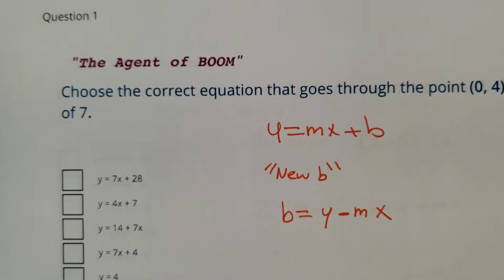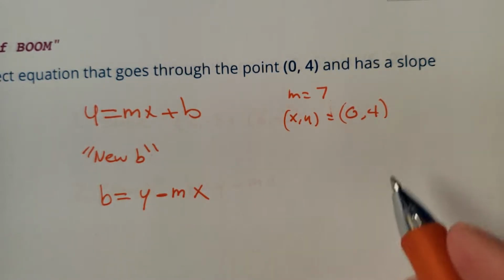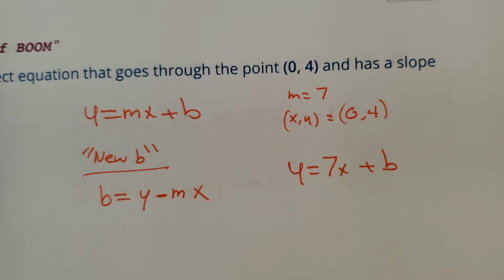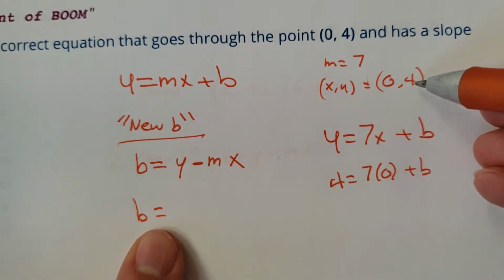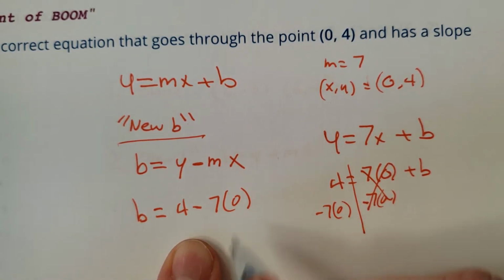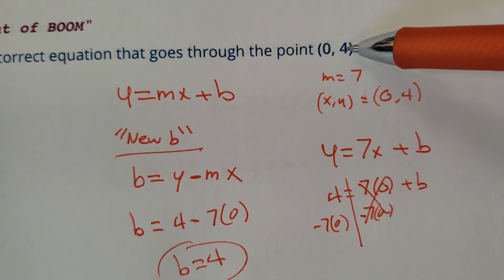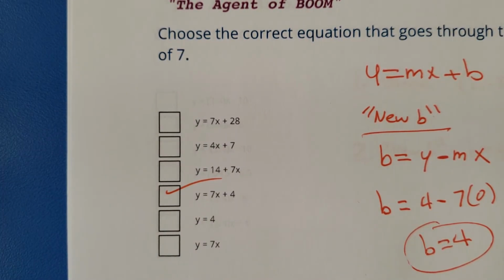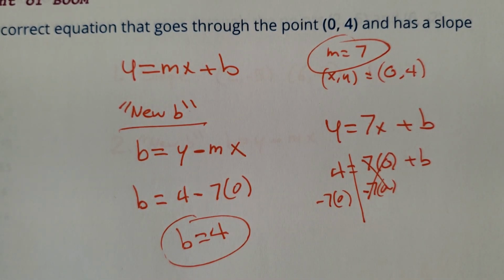5.3, "The Agent of BOOM"